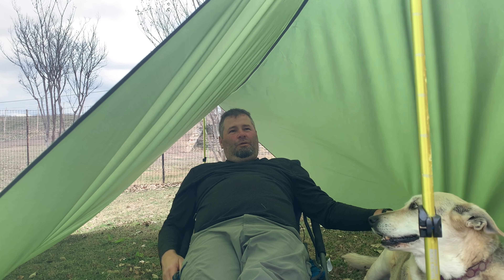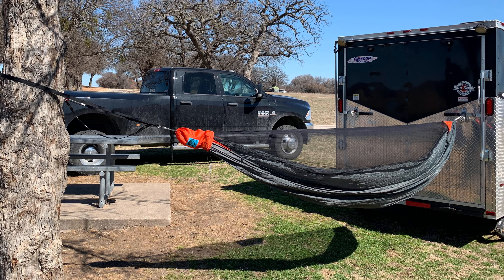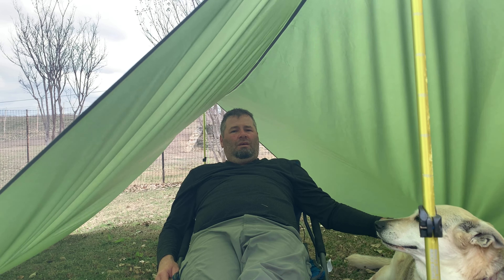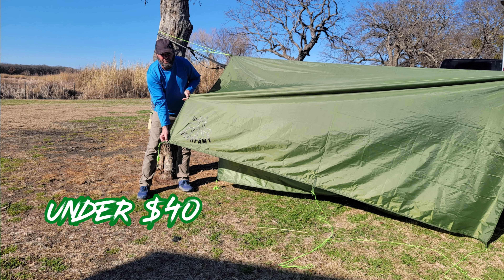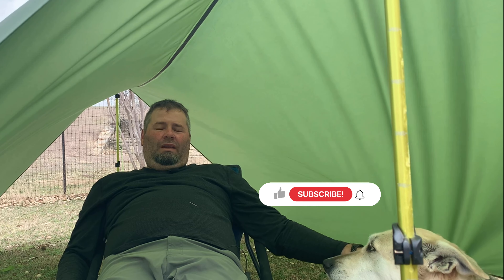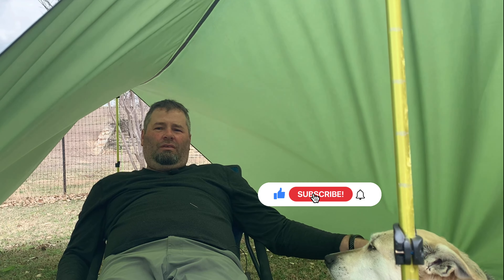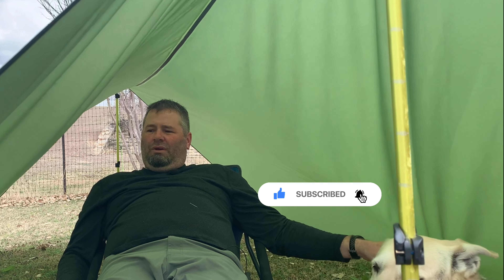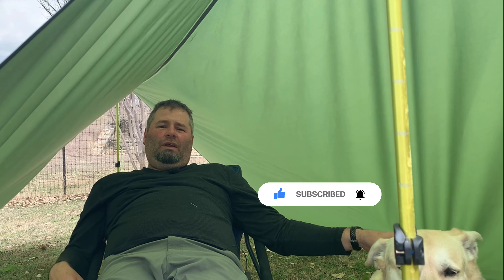Testing DEERFAMY TENT TARP in 20mph wind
DEERFAMY STORE
DEERFAMY TARP